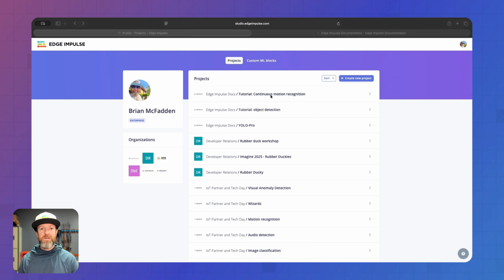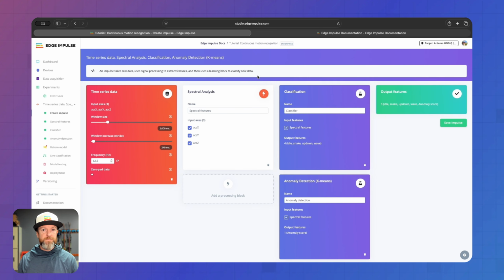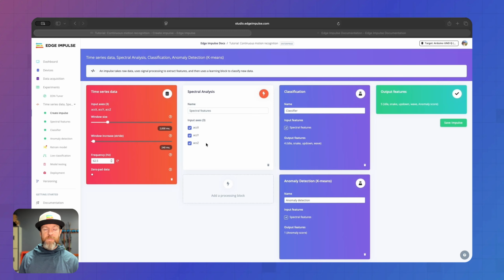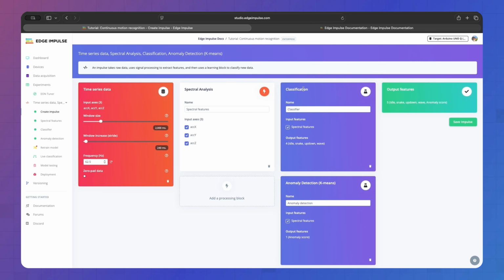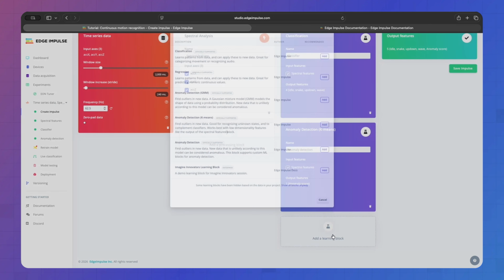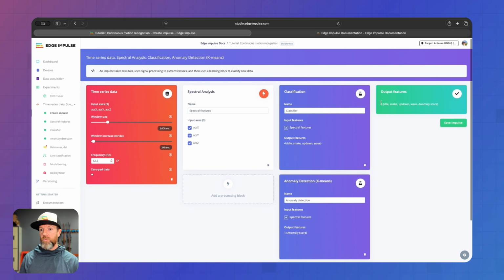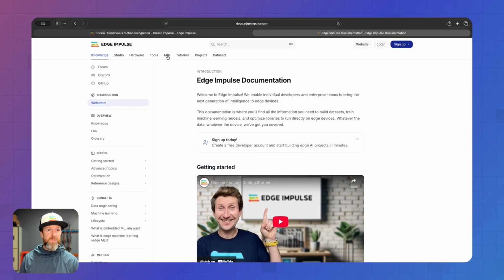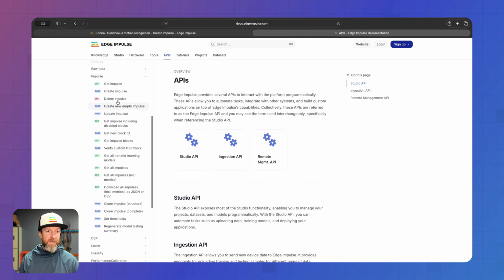What is an Impulse? | Edge Impulse Explained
An impulse is at the heart of every Edge Impulse project. It defines the machine learning pipeline that will run on your device, turning raw sensor data into insights.

In this video, we break down the core building blocks that make up an impulse.